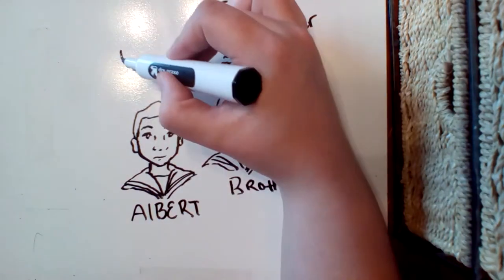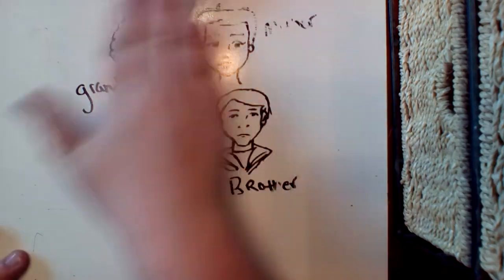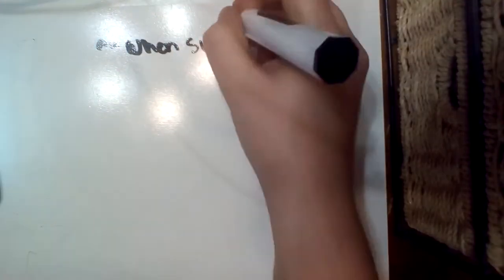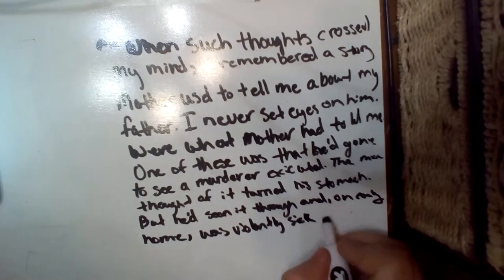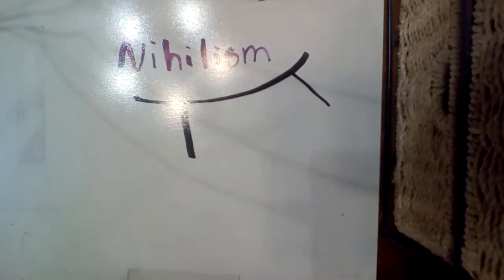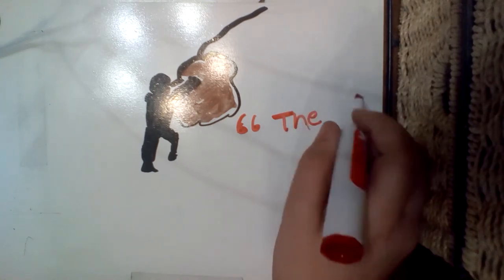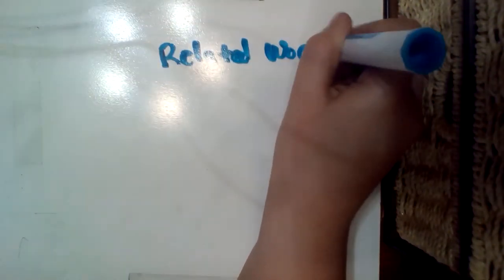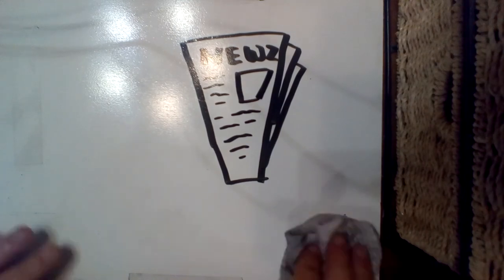Albert Camus Draw My Life